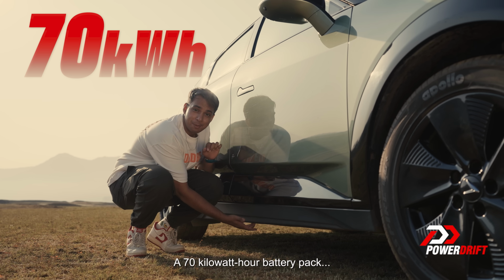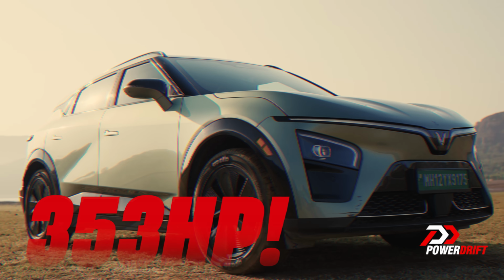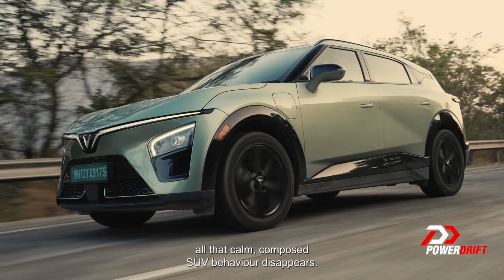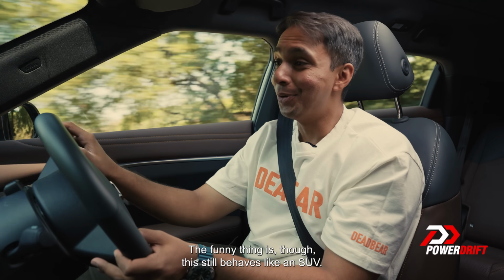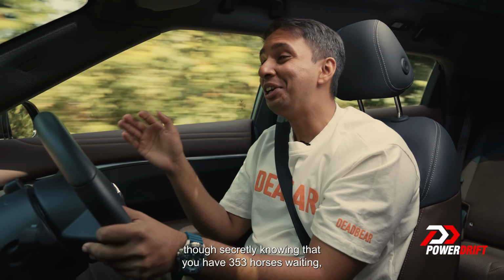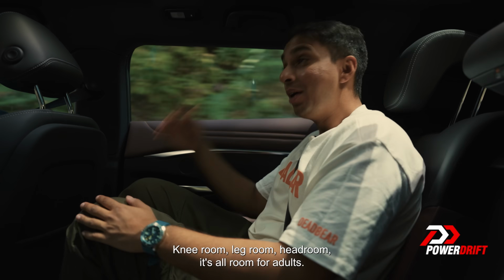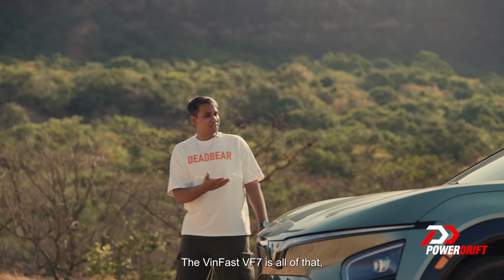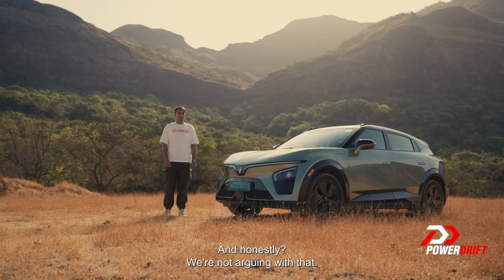A 300+hp SUV that’s priced from just ₹20.89 Lakh!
[Branded Content] VinFast has officially entered India with its new EV lineup — and leading the charge is the VF7.

This electric SUV packs a 70 kWh battery, up to 532 km claimed range, Level 2 ADAS, and a massive 353 hp output. But is it just another sensible EV, or something more exciting?

Glen breaks down everything you need to know about the VinFast VF7 — from performance and features to what it’s like to drive.